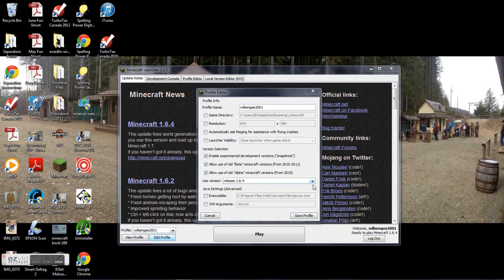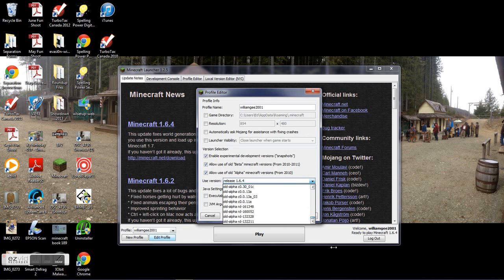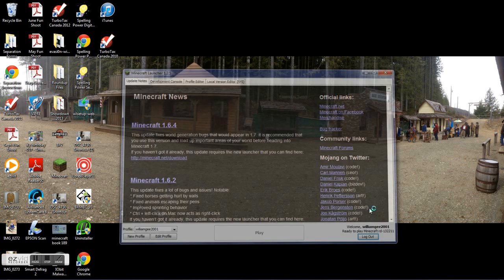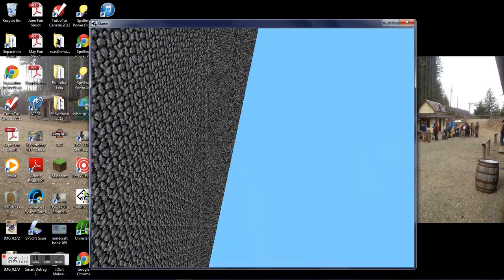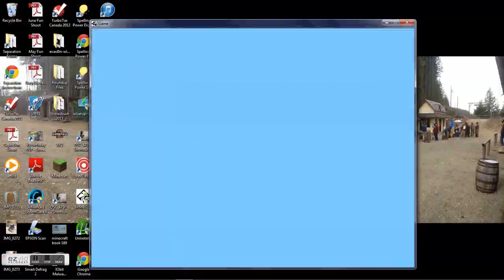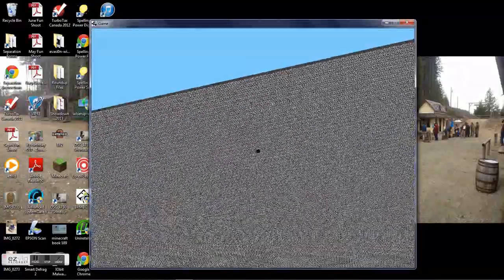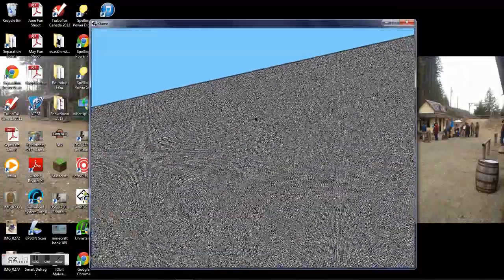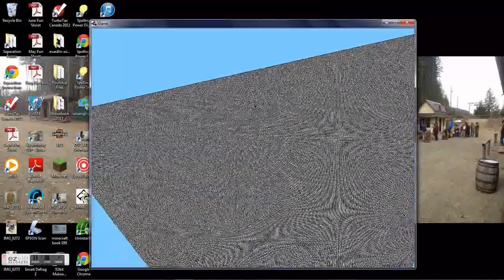Playing Minecraft On The Frist Update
Wow This Sucks